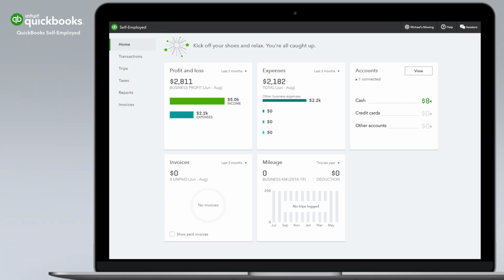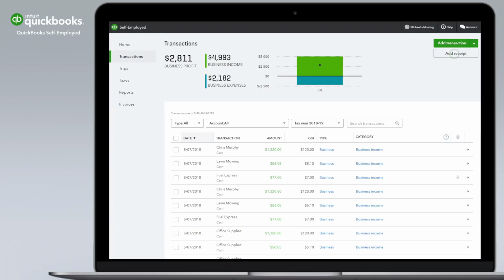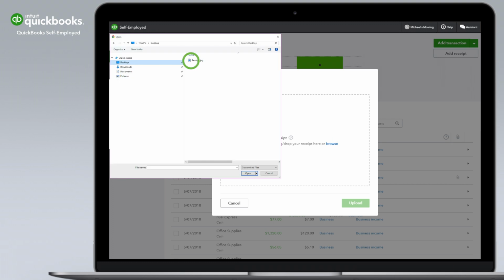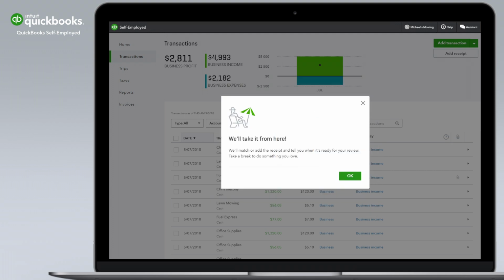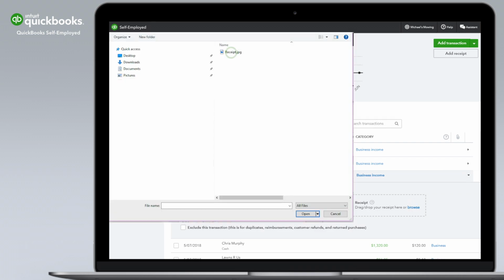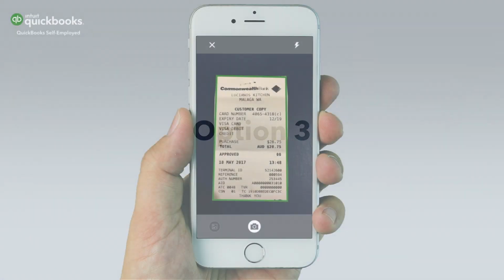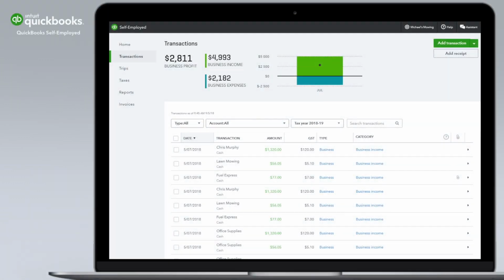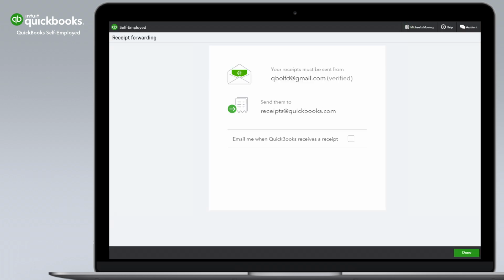How to Add Receipts & Expenses to QuickBooks Self-Employed on The Web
Keep things organised and ready for tax time with all your expenses in one place.

Learn how to upload and store your receipts on your computer and share with your accountant at tax time with QuickBooks Self-Employed.

Stay on top of your expenses with QuickBooks Self-Employed.

Need more help?